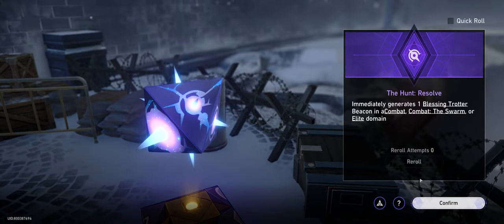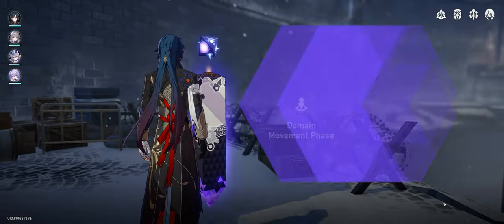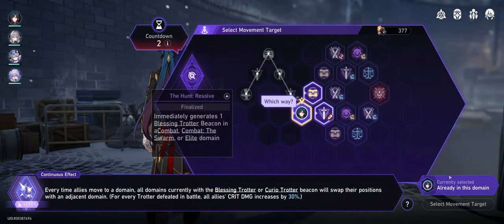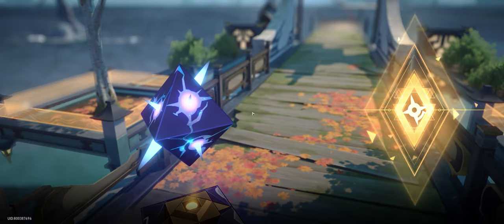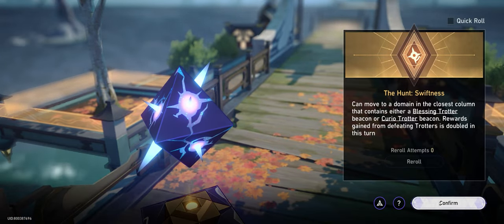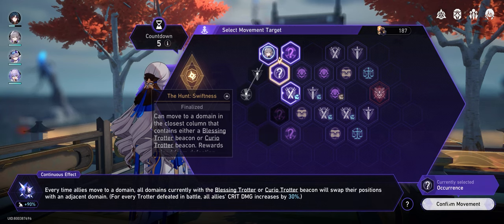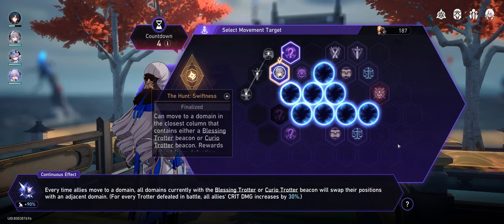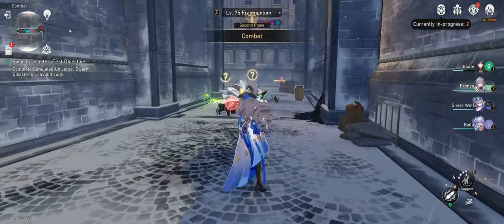The Hunter Games - v1.3 SU Swarm Disaster Hidden Achievement Guide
In Simulated Universe: Swarm Disaster, capture 8 Trotters through battling in the same plane while following the Path of The Hunt